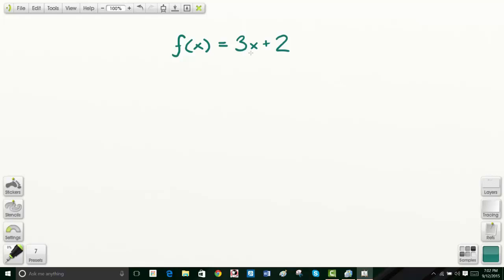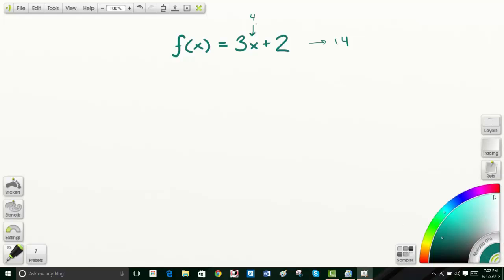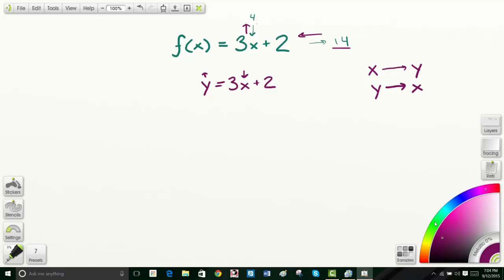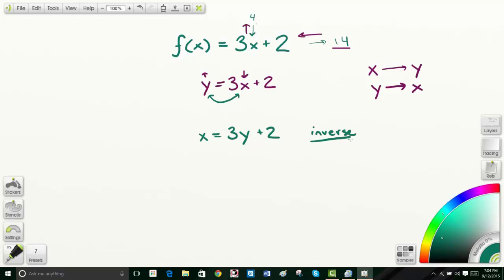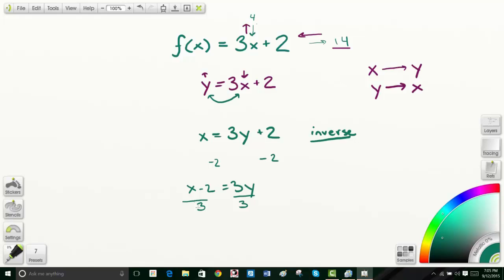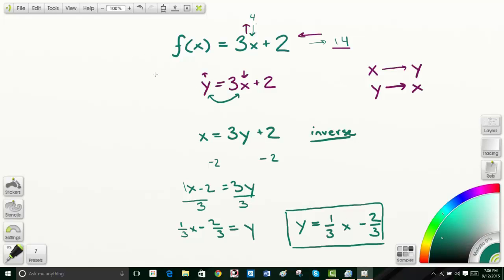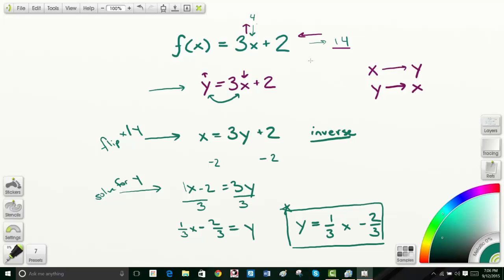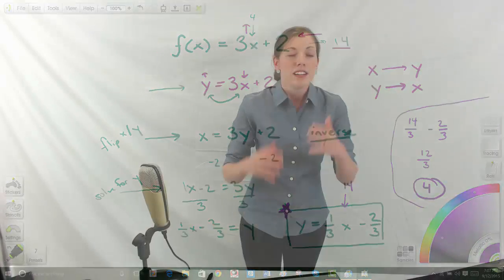Algebra II Unit 2 Lesson 5 Topic 1 [Finding Inverse Functions] 7 min